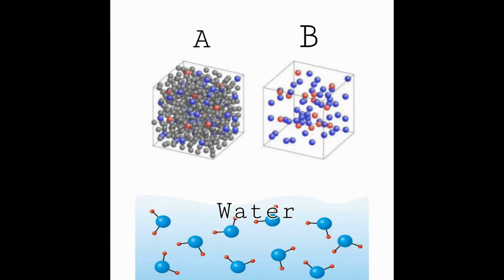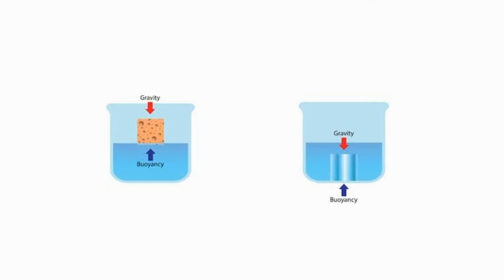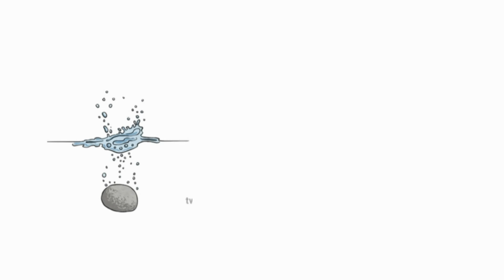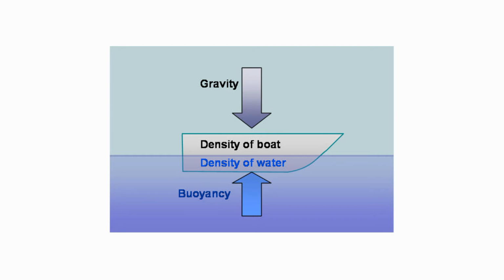SCIENCE 4 QUARTER 1 WEEK 1 "Why Do Materials Sink and Float?"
A Video Lesson for Science Grade IV.
for the acivity.